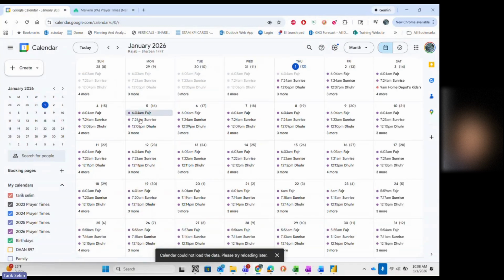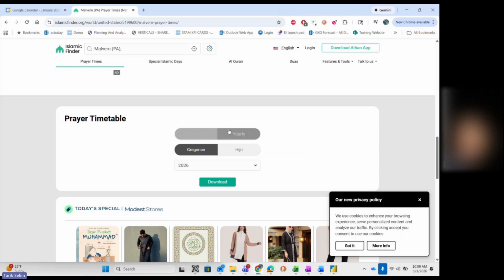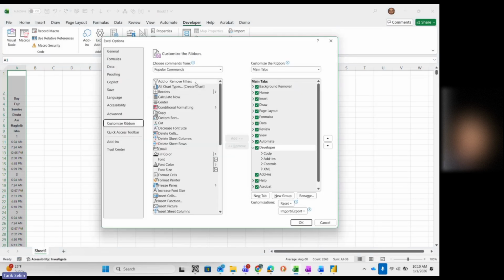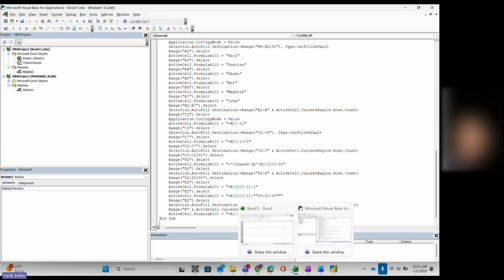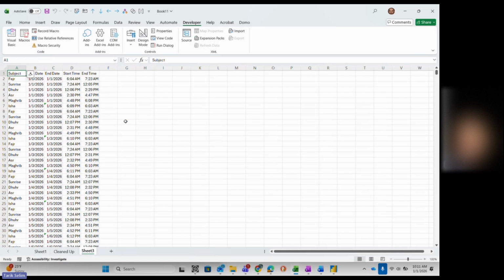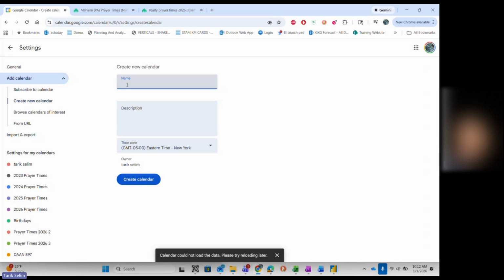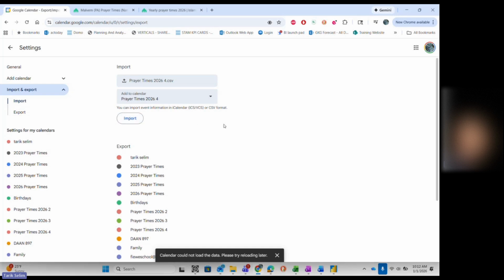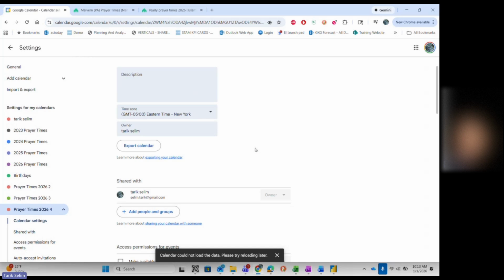Add Prayer Times to Google Calendar for 2026 in 5 minutes using a macro in Excel.